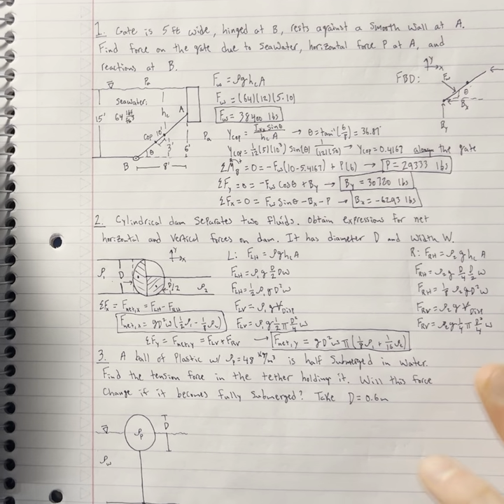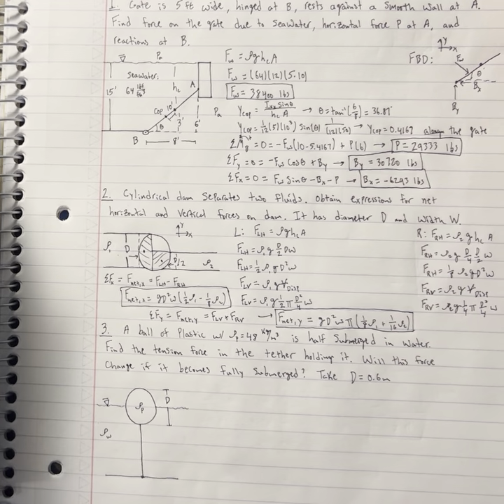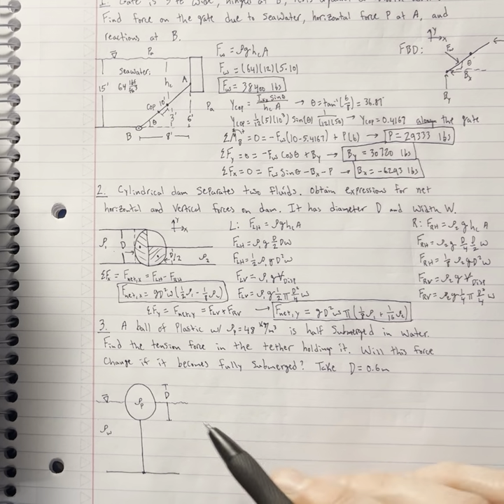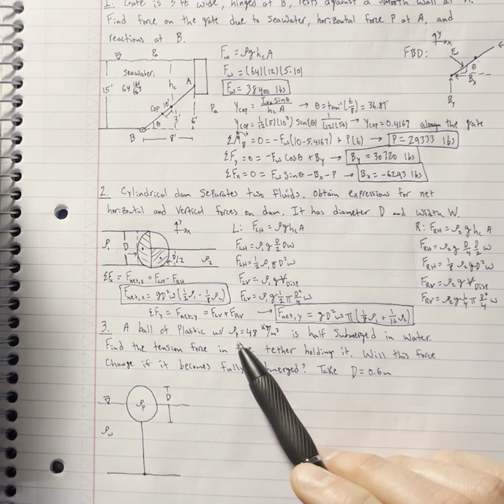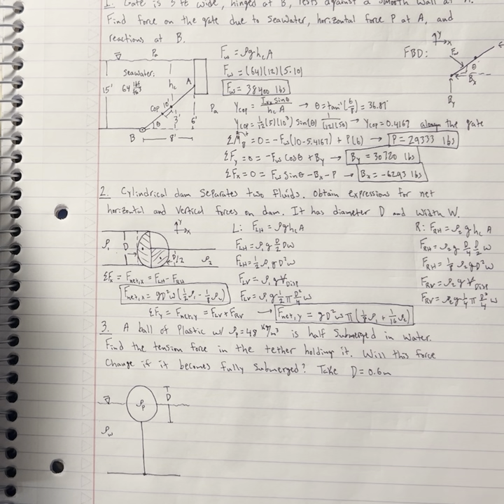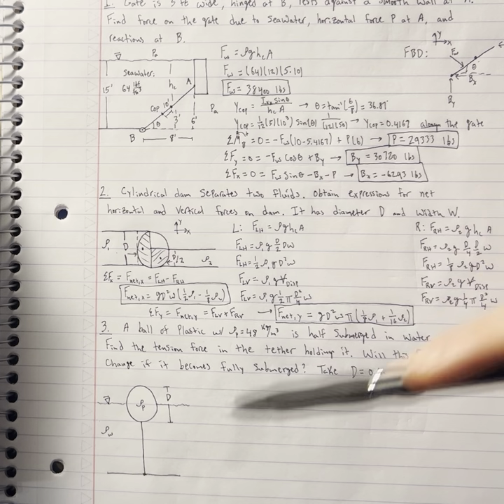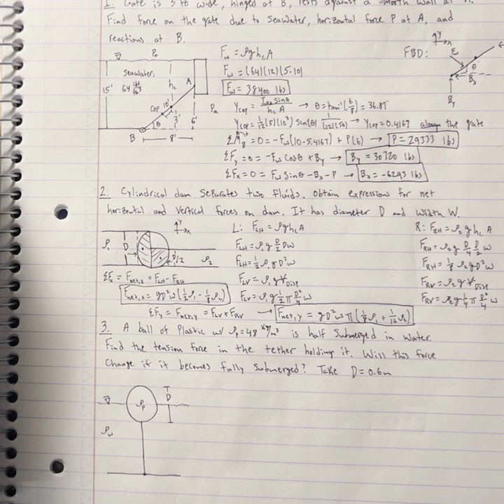Recitation 4, Fall 2025, MAE 242: Intro to Fluid Mechanics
Topics covering forces on submerged objects and buoyancy.